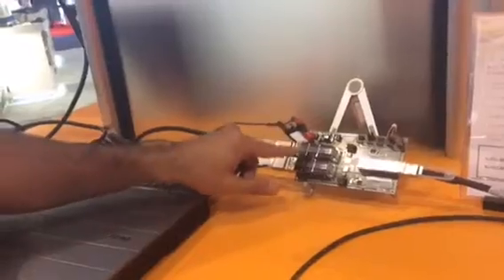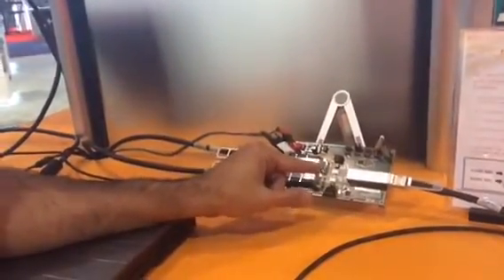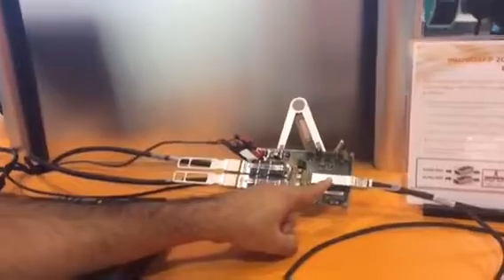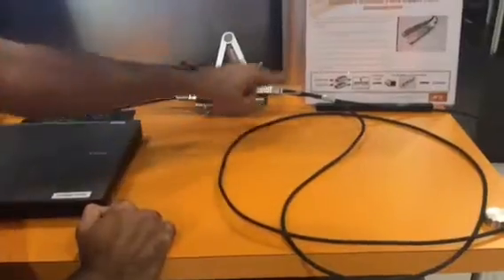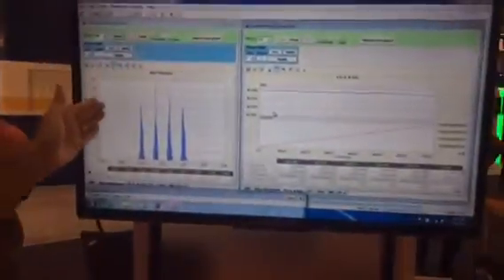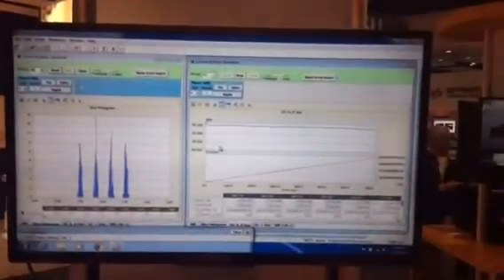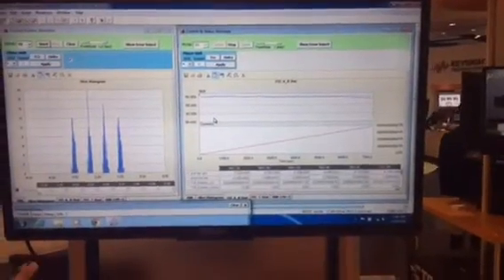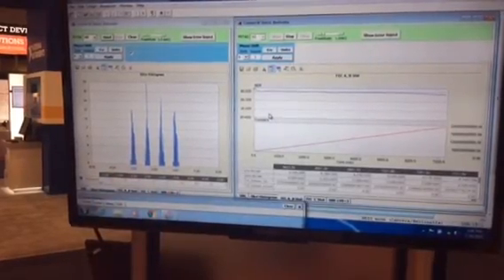DesignCon 2016 Demo: TE microQSFP 200Gbps Cable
TE’s microQSFP connector and cable assembly with 56Gbps PAM-4 across passive copper for 3 meters.
•       Demonstrates the electrical performance of the microQSFP connectors and copper cables
•       3m loopback 30AWG microQSFP copper cable assembly
•       2 x 112Gbps NRZ QSFP28 to 4 x 56Gbps PAM-4 microQSFP
•       Enables over 14Tbps switch in 1 RU line card!
•       Enhanced cooling enables higher density single mode optics
•       Low cross talk and insertion loss proven at 28Gbps NRZ and 56Gbps PAM-4

Arash Behziz, Engineer